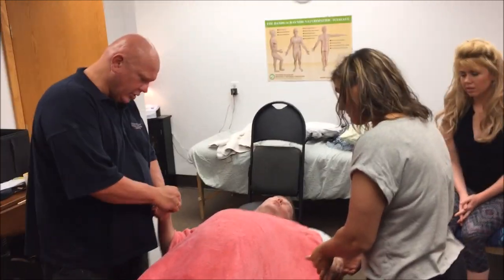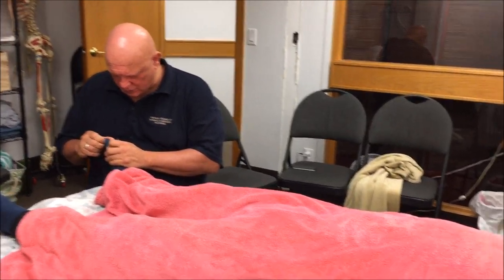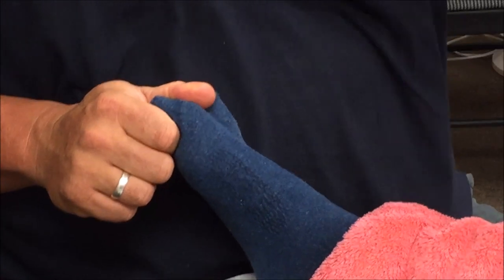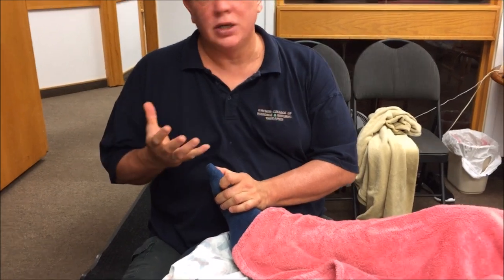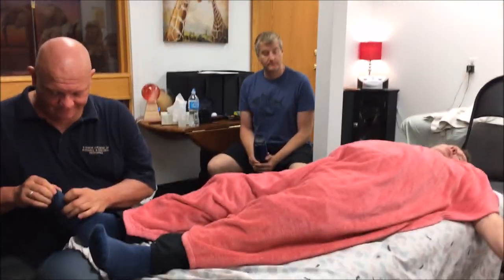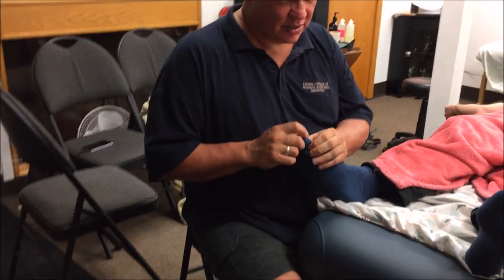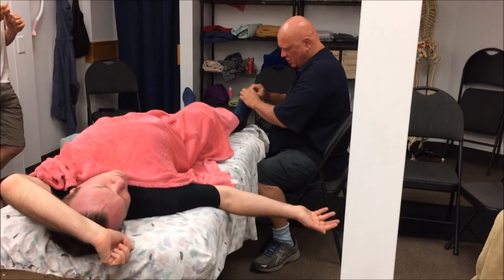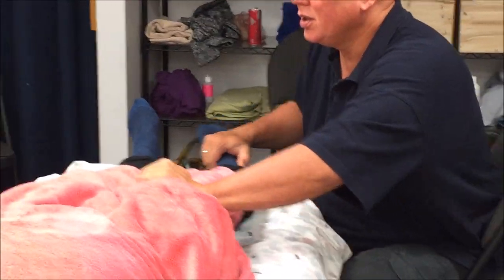Advanced Massage | Foot and Leg Raynor Massage by Brandon Raynor Working on Dave Taylor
This is footage of me working on Dave Taylor, our UK based Raynor massage teacher, in Canada in June 2017. These recent videos are done in an Advanced course and are done on people that have received a lot of Raynor massage before. Our Certificate course and Diploma course is more gentle.
⭐About us⭐:
Raynor Massage is one of the most effective forms of deep tissue massage therapy in the world today. Our massage courses incorporate techniques from many different styles of massage therapy such as Shiatsu, Deep Tissue Massage, Remedial Massage, Thai Massage, Sports Massage, and Swedish Massage. Raynor Massage courses are a great way to start a new career as a massage therapist as well as a powerful healing experience for the participants involved in the course.
Raynor Foot and Leg Massage offers a plethora of benefits for promoting relaxation, relieving tension, and improving overall lower limb health. Here are ten notable benefits of Raynor Foot and Leg Massage:

Relief from Foot Pain: Raynor Foot and Leg Massage can alleviate discomfort associated with various foot conditions such as plantar fasciitis, heel spurs, or general foot fatigue by targeting specific areas of tension and promoting relaxation.

Improved Circulation: Massage techniques applied during Raynor Foot and Leg Massage stimulate blood flow to the lower limbs, enhancing circulation and promoting the delivery of oxygen and nutrients to tissues. This can help reduce inflammation, alleviate pain, and support tissue healing.

Enhanced Lymphatic Drainage: Raynor Foot and Leg Massage promote lymphatic drainage, aiding in the removal of toxins and metabolic waste products from the body. This can help reduce swelling and fluid retention in the legs and feet, promoting overall comfort and well-being.

Reduction of Muscle Tension: By targeting areas of muscular tension and tightness in the legs and feet, Raynor Foot and Leg Massage can help release knots, adhesions, and trigger points, promoting relaxation and relieving discomfort.

Prevention of Injuries: Regular Raynor Foot and Leg Massage can help prevent injuries by maintaining muscle flexibility, reducing tension, and promoting proper alignment. This can help reduce the risk of strain or overuse injuries in the lower limbs.

Stress Reduction: Like other forms of massage therapy, Raynor Foot and Leg Massage promote relaxation and reduce stress levels by activating the parasympathetic nervous system. This can help alleviate mental and physical tension, promoting a sense of calm and well-being.

Improved Range of Motion: Raynor Foot and Leg Massage aims to improve flexibility and mobility in the lower limbs by releasing muscular tension and promoting relaxation. This can help enhance range of motion, allowing for greater freedom of movement.

Promotion of Sleep Quality: Raynor Foot and Leg Massage can help promote better sleep quality by reducing stress and promoting relaxation. This can lead to deeper, more restful sleep and improved overall sleep patterns.

Alleviation of Pregnancy Discomfort: Raynor Foot and Leg Massage can provide relief from common discomforts associated with pregnancy, such as swollen ankles and feet, leg cramps, and lower back pain. Gentle massage techniques can help reduce swelling, promote circulation, and alleviate tension in the lower limbs.

Overall Well-being: Raynor Foot and Leg Massage offer a holistic approach to promoting lower limb health, addressing physical, emotional, and energetic imbalances. By promoting balance and harmony within the body, this massage technique supports overall well-being on multiple levels.

In summary, Raynor Foot and Leg Massage provide numerous benefits for promoting relaxation, relieving tension, and improving overall lower limb health. Whether you're seeking relief from foot pain, reducing muscle tension, or simply looking to relax and unwind, Raynor Foot and Leg Massage can offer a therapeutic and rejuvenating experience for the body, mind, and spirit.